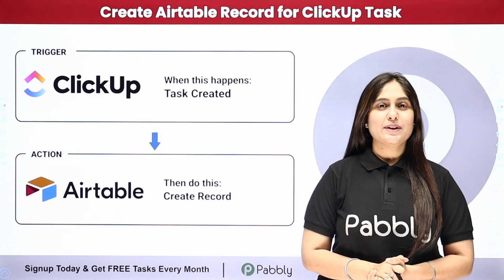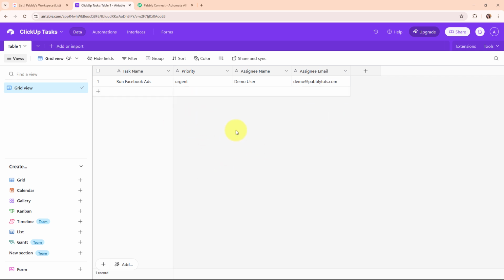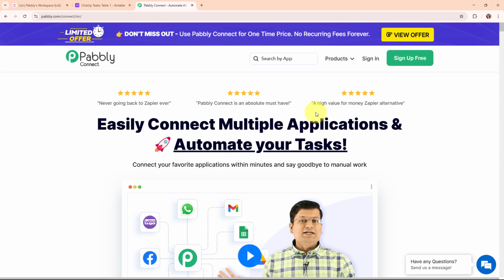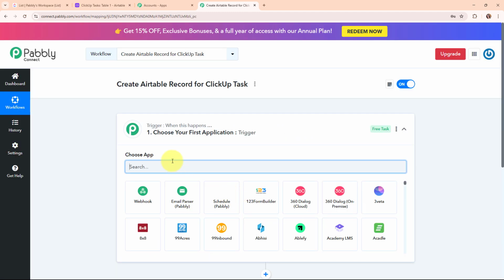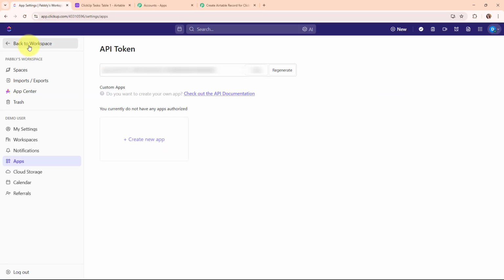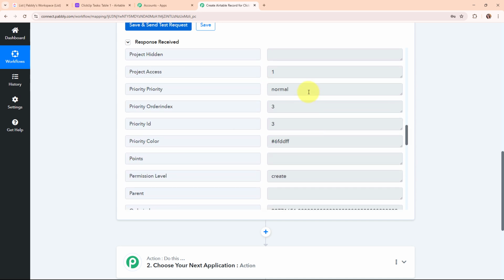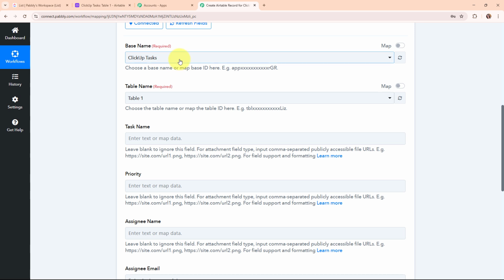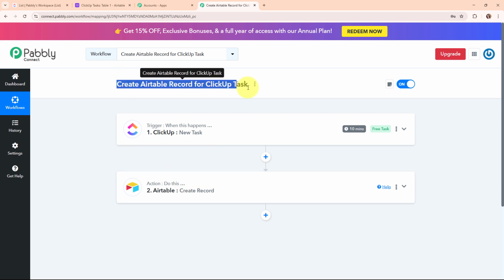How to Create Airtable Record for ClickUp Task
In this video tutorial, we’ll show you how to automatically create an Airtable record whenever a new task is added in ClickUp, using Pabbly Connect.

ClickUp is a powerful project management tool for organizing tasks and workflows, while Airtable is a flexible database tool for managing structured data. By integrating ClickUp with Airtable via Pabbly Connect, you can automate task tracking, ensuring every new ClickUp task is instantly logged in Airtable—without any manual effort!

This automation helps you save time, eliminate manual data entry, and improve team collaboration. Watch this step-by-step tutorial to set up this integration today!

Use Case:-

As a project manager, I use ClickUp to manage tasks and track progress. However, I also need a structured database where I can filter, sort, and analyze task details easily. Manually adding every new ClickUp task to Airtable is time-consuming and prone to errors. With this automation, every new ClickUp task is automatically recorded in Airtable with all relevant details. This helps me keep everything in one place, monitor project status more efficiently, and generate reports without extra effort.

Benefits of Pabbly Connect:

1. Automation: Save time, money, and resources by automating tasks.

2. Integration: Connect various web services to create efficient workflows.

3. Security: Enjoy industry-standard security for your data.

4. Scalability: Easily add new applications and services to your workflow.

5. Cost-effective: Choose from plans suitable for different business sizes, with no charges for internal tasks.